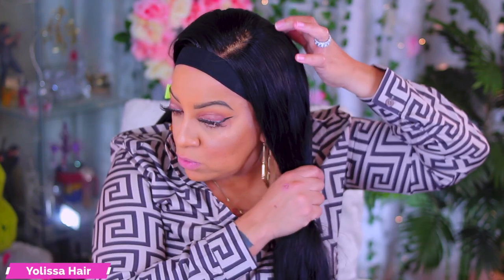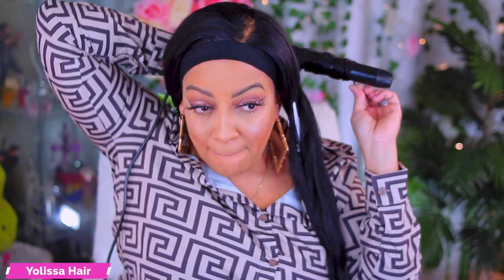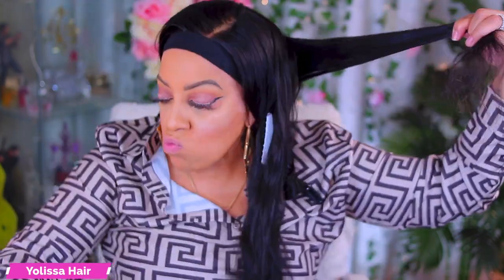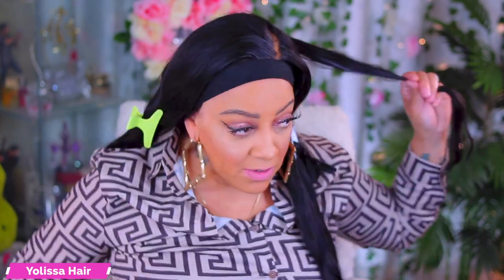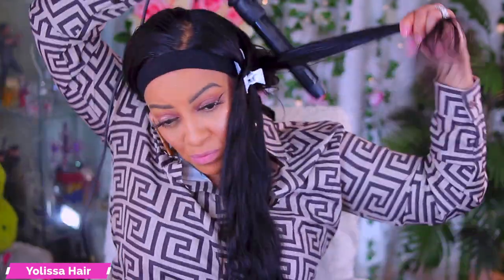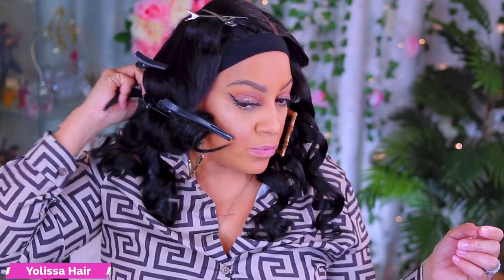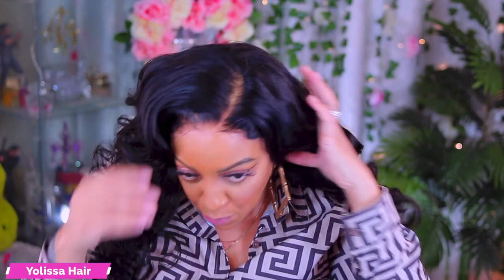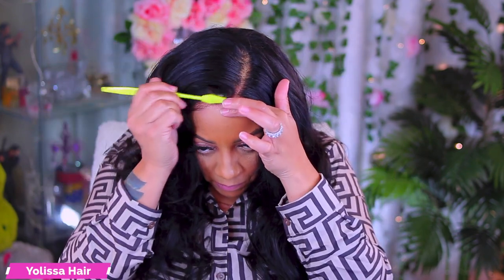Giving Me Sexy Real Estate Broker Hair Vibes I'M SOLD Yolissa Hair BABY | Closure Wig Install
●▬▬▬▬▬▬▬▬▬♛Yolissa Hair♛▬▬▬▬▬▬▬▬●
Hair Info:Body Wave 5x5 HD Lace Closure Wig 20inches 180% density

WRITE OR SEND US LOVE GIFTS TO:
Muffinismylovers

SOME OF MY FAVORITE SITES